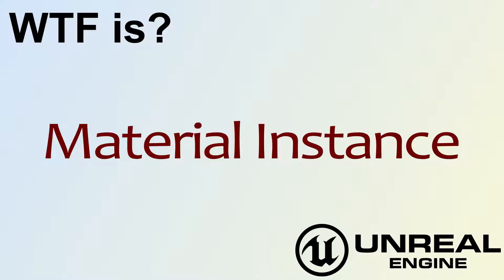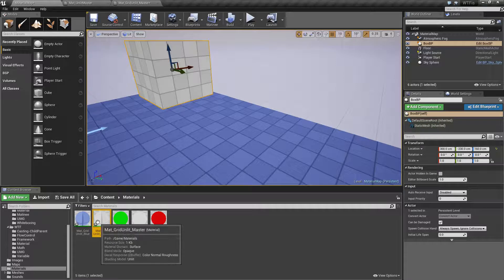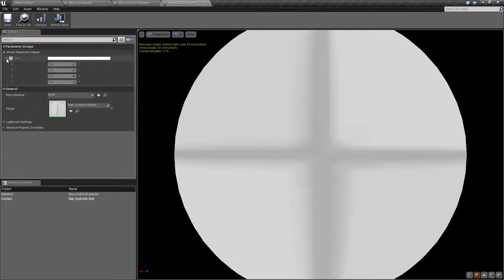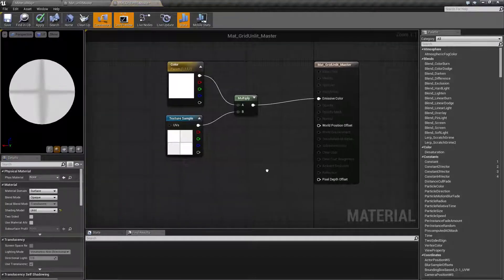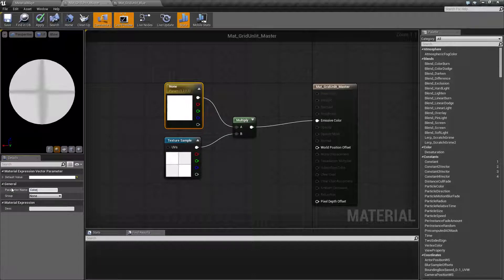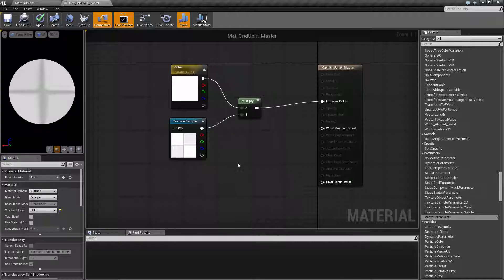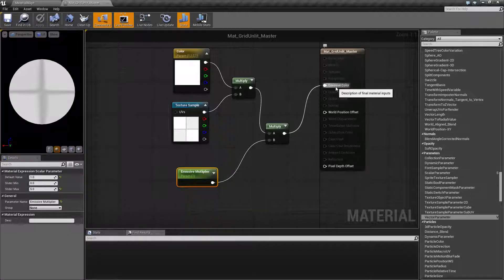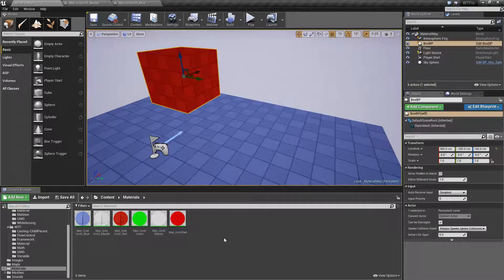WTF Is? A Material Instance in Unreal Engine 4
What are Material Instances in Unreal Engine 4?